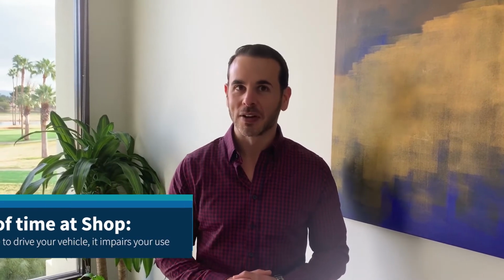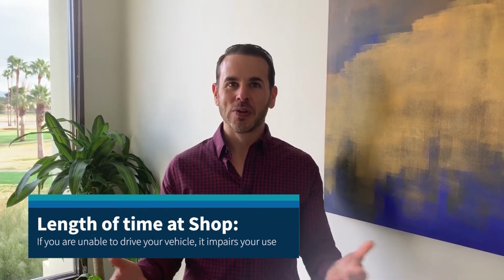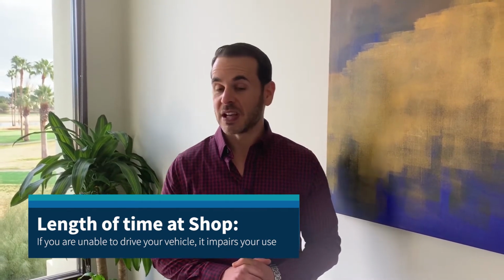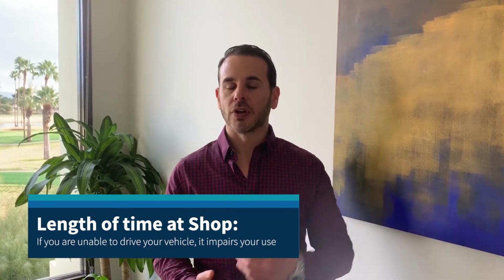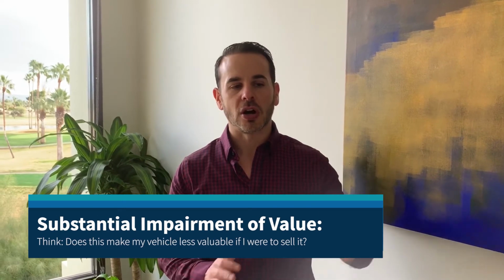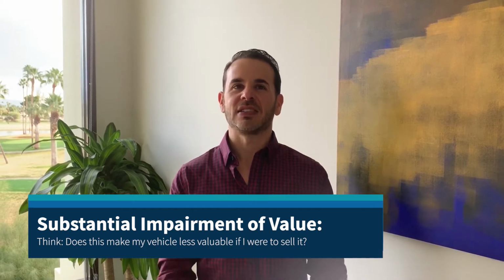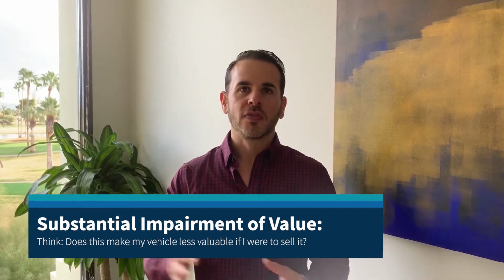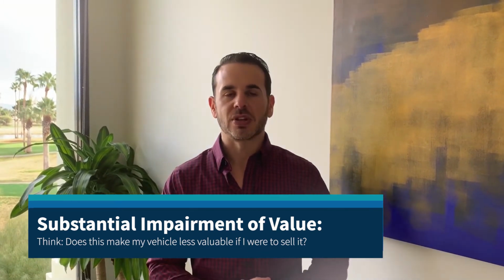What is considered Substantial Impairment in Use and Value in Your Arizona Lemon Law claim?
If you're dealing with a "Lemon" vehicle and have read the Arizona Lemon Law statute you might be wondering “How do I prove substantial impairment in use and value under the Arizona Lemon Law?”

Under the Arizona Lemon Law, having your vehicle repaired too many times or being in the repair shop for too long are part of the equation to prove you have a “Lemon.”  What you may not know is that you must also prove that the defect or condition that’s been repaired substantially impairs the use and market value of your vehicle to you.  Here’s how you do that: Substantial impairment in use is shown by 1) how the defect experienced has negatively impacted your use of the vehicle, e.g., engine cutting out prevents you from getting where you need to go and also leaves you stranded on the side of the road, the transmission harsh shifting and hesitating can cause aggravation and concern about the reliability and safety of the vehicle, brakes squealing while taking longer to stop your car are also aggravating and safety concerns, your car pulling to the right or left causes similar concerns, etc.; or, 2) being without your car for long periods of time substantially impairs your use because you can’t use the vehicle  you’re paying for at all when that happens.  Substantial impairment in value is shown by the fact that the defects, conditions, and repeated untimely repairs are just like what someone with a roughly used (and much cheaper) older vehicle would experience.  You feel you would not be able to sell the product in good conscience without fully disclosing its repair history which would greatly diminish the value that you could sell it for.  It would obviously, not be possible to sell or trade in the vehicle for what a non-defective vehicle with the same features and without all the documented repairs could sell for.

Please note, if you don’t make a timely Lemon Law claim, you may lose your Lemon Law rights to obtaining a Buyback or a New Vehicle Replacement (with the manufacturer having to pay all attorneys’ fees) no matter how severe your problems have been, so do not delay contacting us to evaluate your vehicle situation for Free.